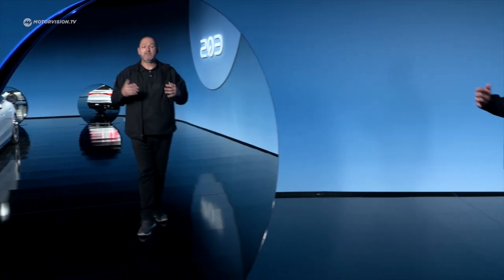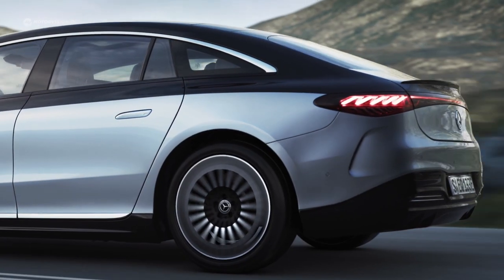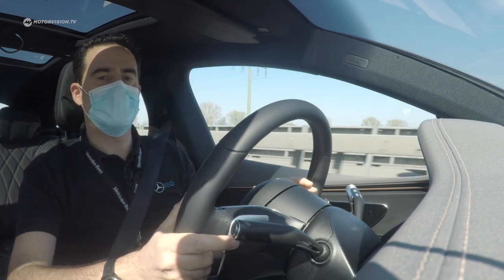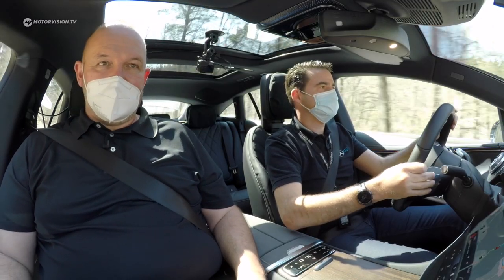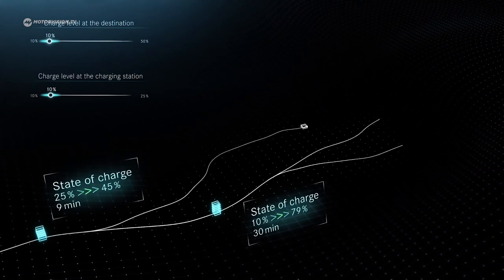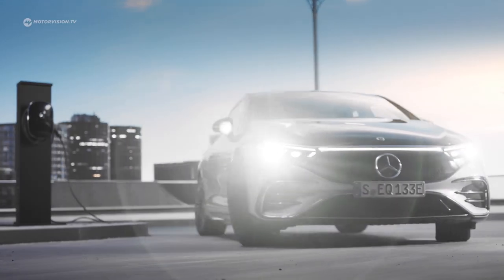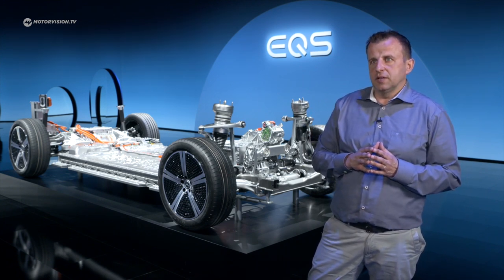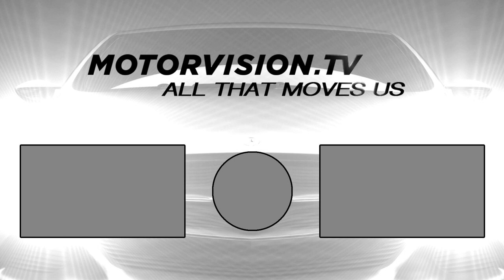World Premiere of the Mercedes EQS | Motorvision International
With the EQS, Mercedes created a real masterpiece. Thanks to a range of more than 700 km from a battery with a capacity of over 100 kWh, you don’t have to worry about charging during a long trip for the first time. But the EQS has so much more to offer (Source